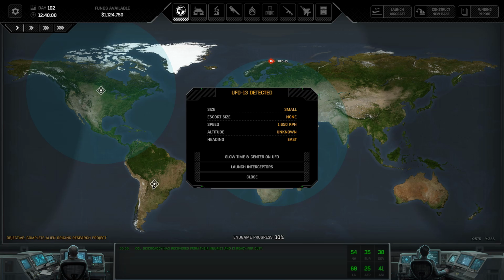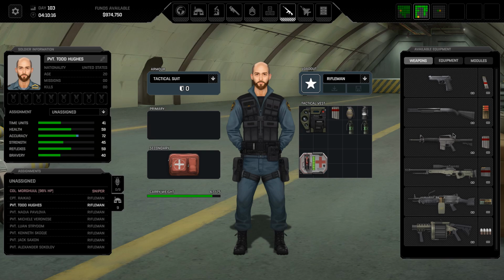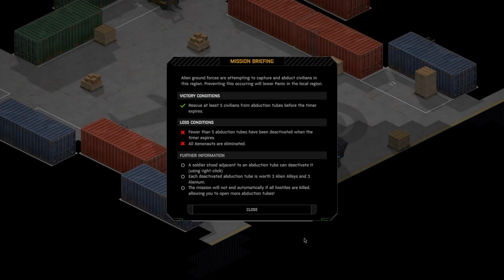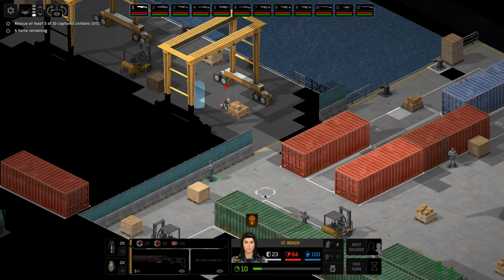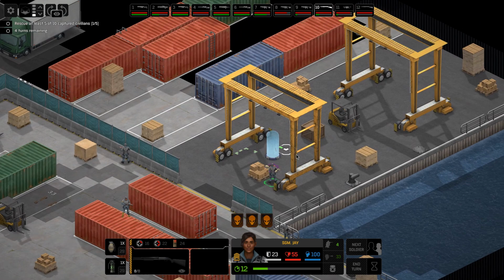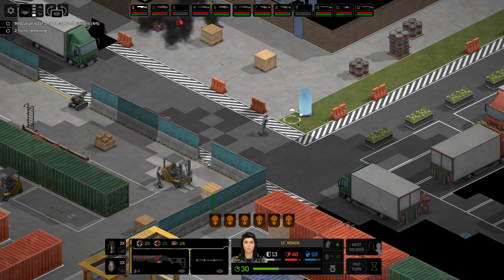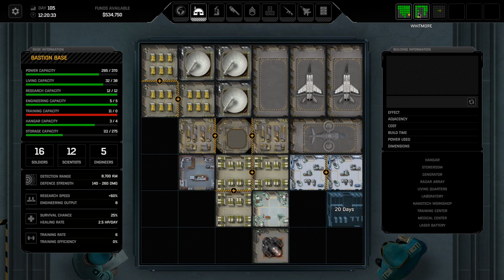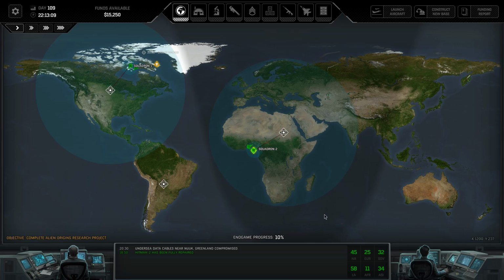Xenonauts 2 - Early Access Campaign - 19 Bloodbath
Well this took a turn...